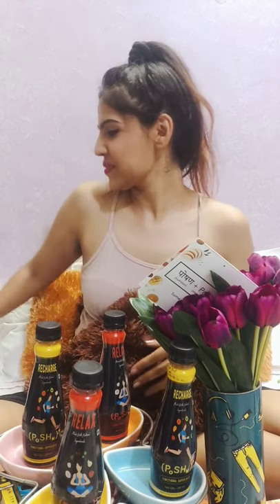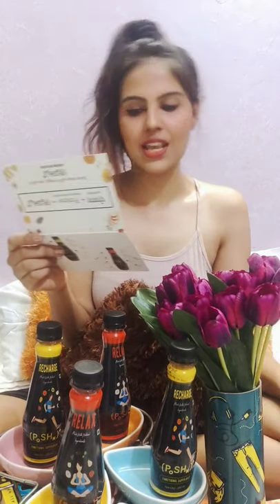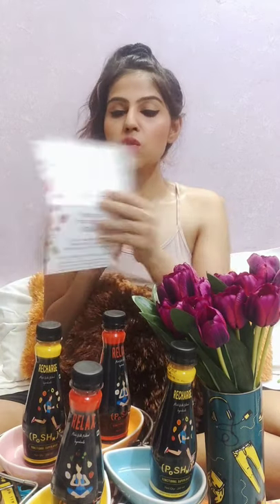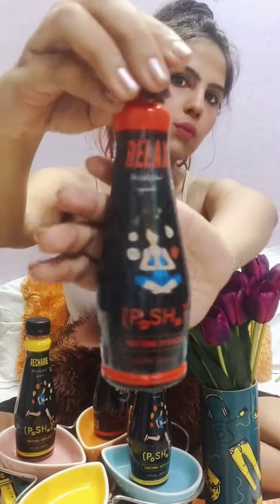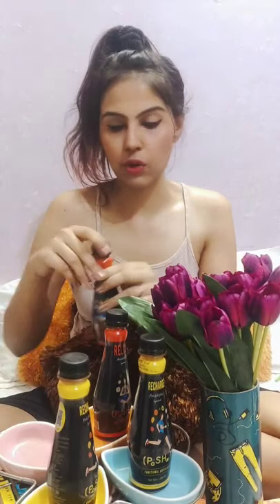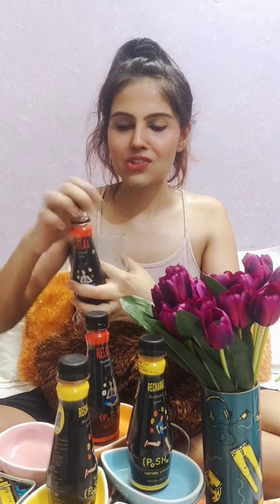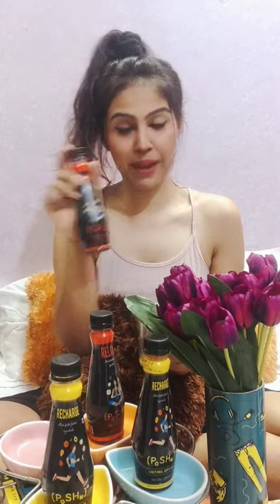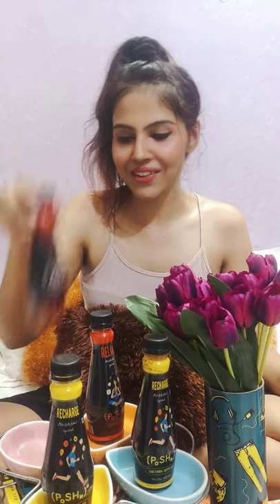UNBOXING OF THE POSHN PACKAGE